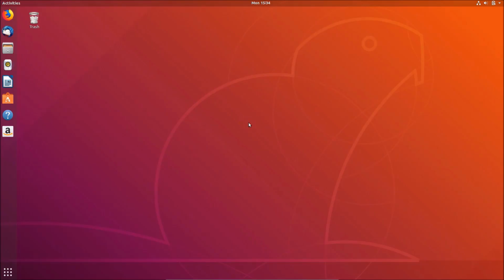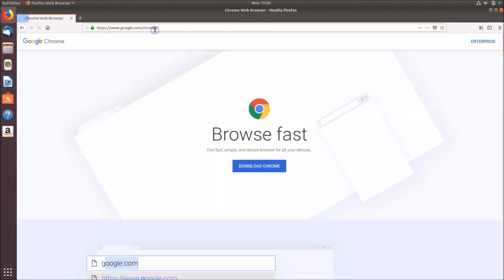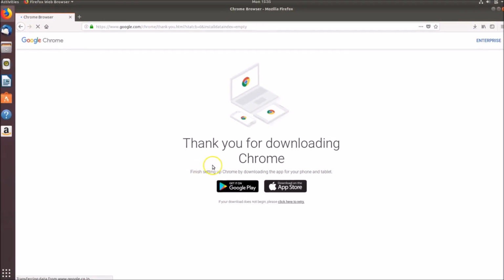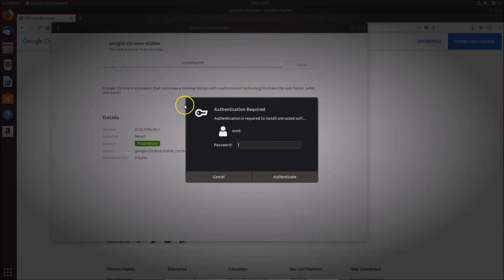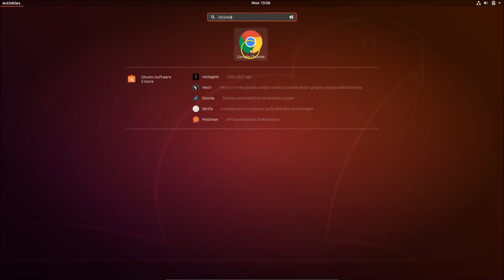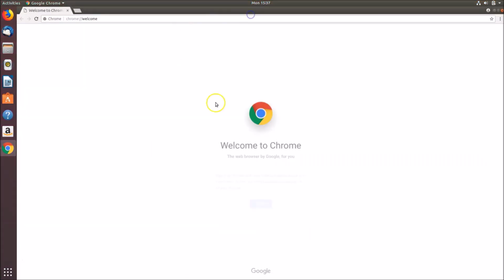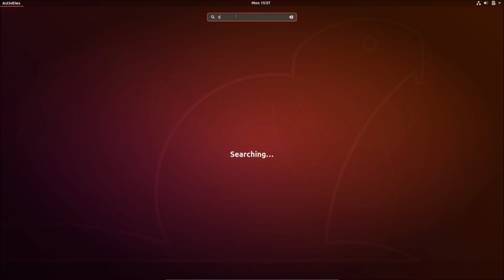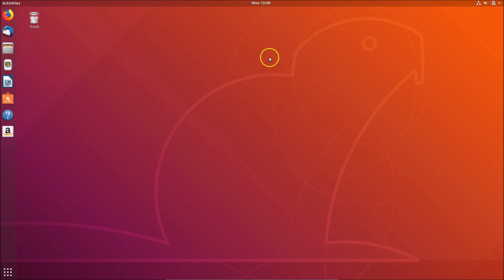How to Install Google Chrome on Ubuntu 18.04 LTS?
Step 1: Open Firefox web browser.

Step 3: Click on Download button.

Step 4: Click on Install button, provide your Password, and the click on Authenticate.

Step 5: Now, Click on 'Show Applications', and then do a search for 'Chrome'.

Now, click to open it.

You can also open google chrome via terminal in Ubuntu, type the below command in terminal:

google-chrome-stable

and hit enter.

It's Done